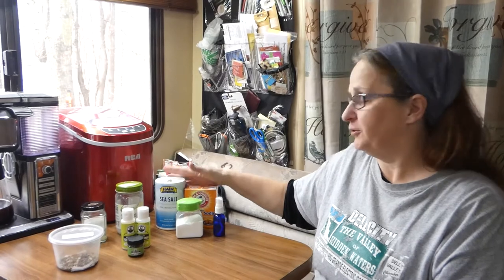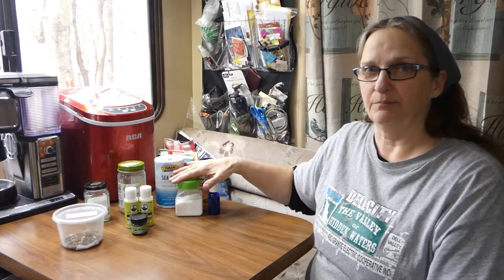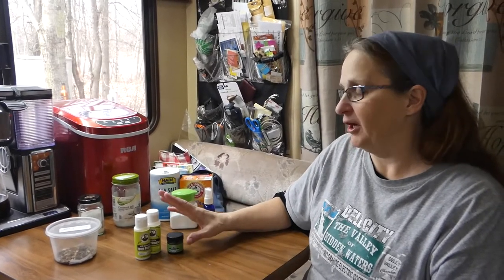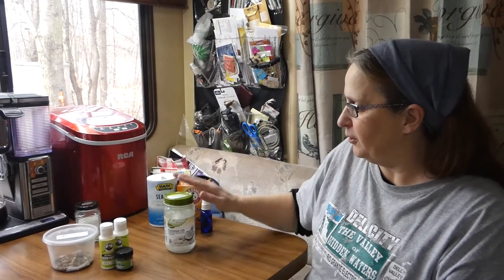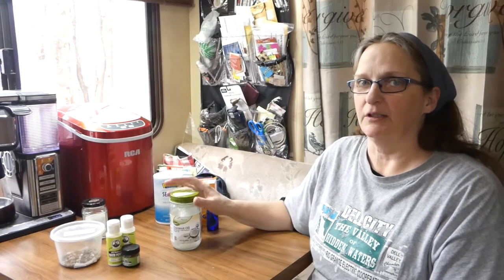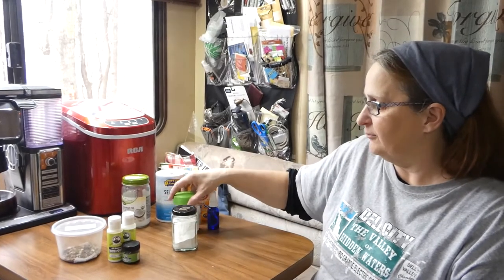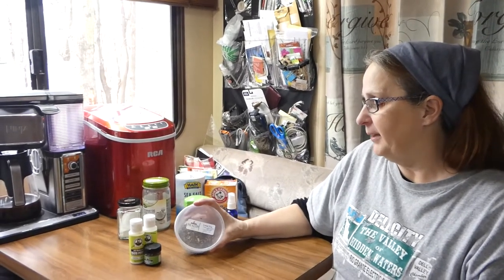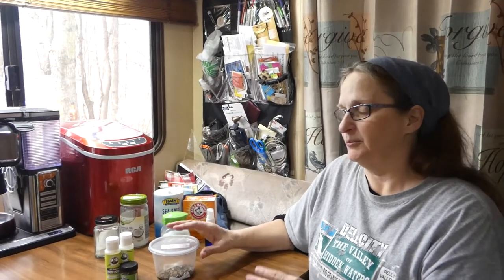Dental care No insurance Natural teethcare off-grid Rvliving what works for us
Today we are going to talk about how we take care of our dental health.  We do not have dental insurance so after much research and careful consideration, we found a system that works for us.  We use all natural ingredients.  We have seen a marked difference in our dental health (all for the good).  Our gums and teeth are in much better shape.

***The Comfrey root needs to be further investigated by you to make sure it is a process you are comfortable using.

***We are not health experts so please do your own homework***

Also Uncle Harry's teeth system

We live in our RV 365 days a year.  Follow us along as we pass along tips and product reviews that have made this lifestyle more enjoyable.

We began posting videos to show people that there are alternatives to living in a huge house or in the city and having a ton of debt.  We made a conscience decision several years ago to live totally debt free.  We got rid of the house, the stuff, and the debt.  We own our business and work seasonally.   We purchased 10 acres in west Texas (debt free) and ultimately plan to go there in the winters and live off the grid.

Roof rack

Hitch mount cargo carrier